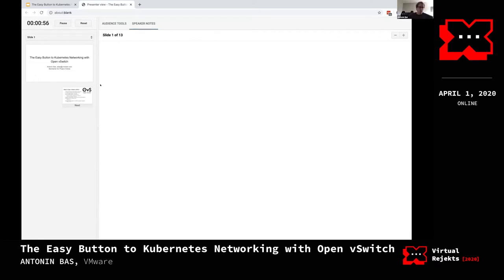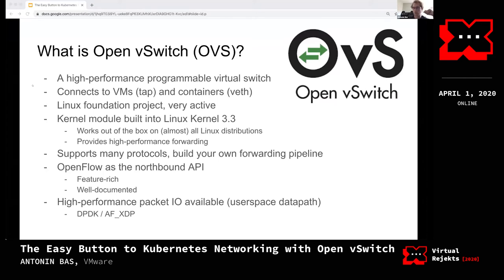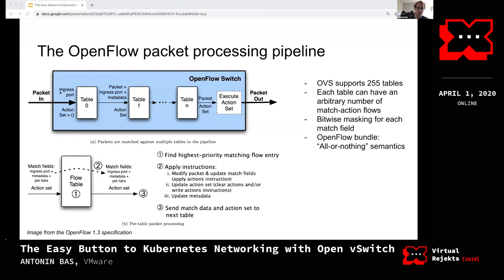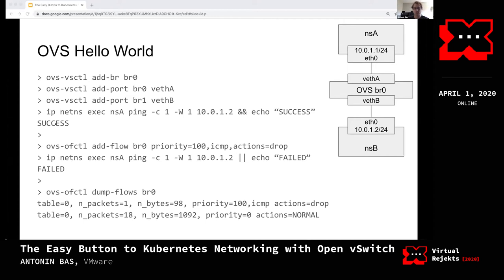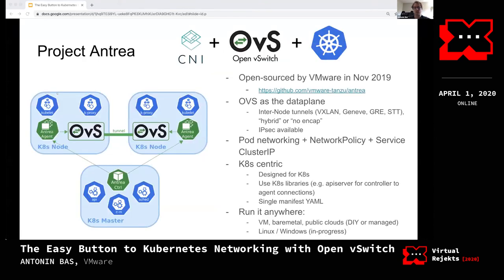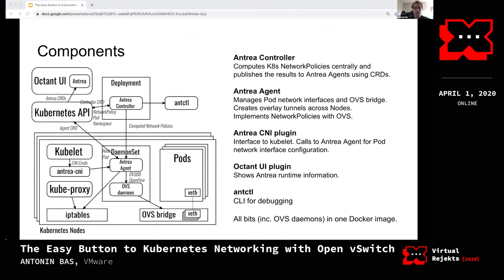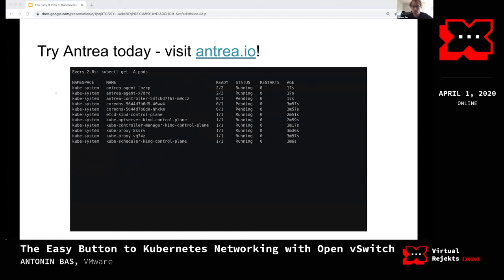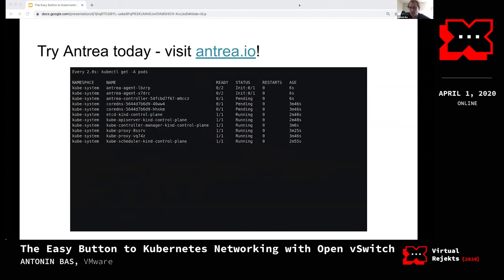The Easy Button to Kubernetes Networking with Open vSwitch - Antonin Bas, VMware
Networking can be a headache. Troubleshooting Kubernetes network issues often implies using a plethora of tools, running countless tests, and staring at iptables rules.

Open vSwitch, which offers a performant, reliable and feature-rich virtual switch for Linux and Windows, can help alleviate this. Its programmable datapath allows for configuring Pod connectivity, Network Policies, and Cluster IPs using the same match-action logic, thus providing a unified dataplane for K8s networking. It also enables the development of advanced tools that simplify K8s network monitoring and troubleshooting.

This talk will show how OVS programmability and observability can be integrated into K8s clusters by means of a lightweight CNI with a mostly decentralized control plane - project Antrea - implemented by leveraging the K8s and cloud native ecosystems (libraries, tooling, dashboards) as much as possible.

Speaker: Antonin Bas

Antonin is a Staff Engineer at VMware and a maintainer for Project Antrea, a Kubernetes Network Plugin, which he tries to make as simple as possible to deploy and troubleshoot. Antonin is also a core contributor to the P4 language, a Linux Foundation project which enables programmability in the network infrastructure.

Virtual Rejekts 2020
Online
April 1